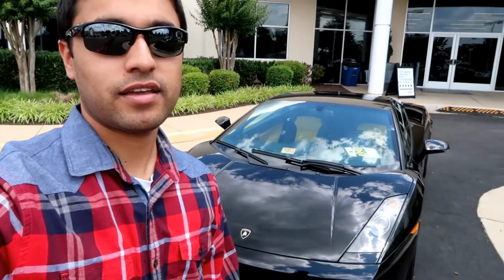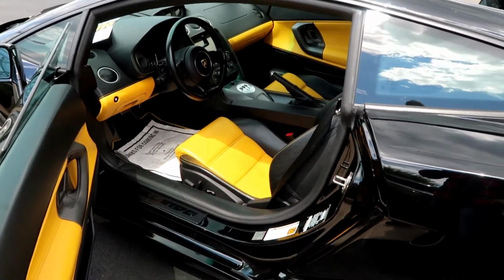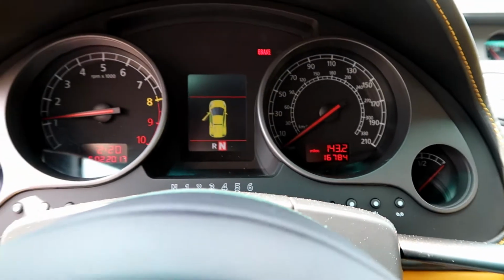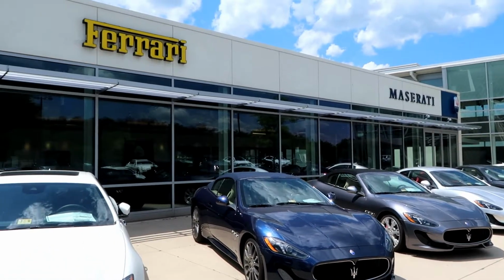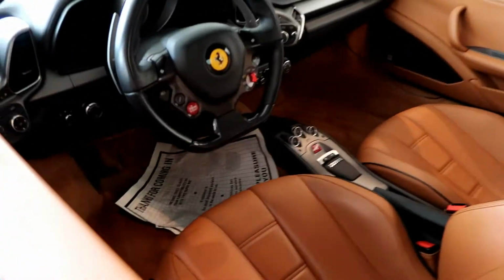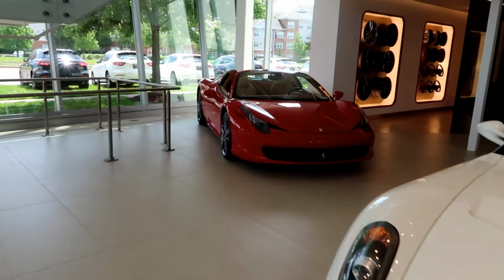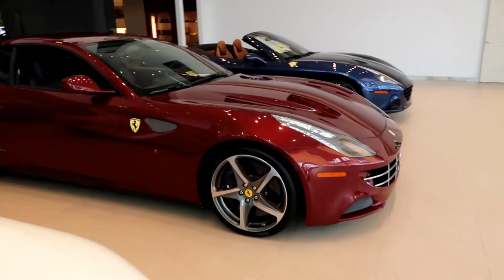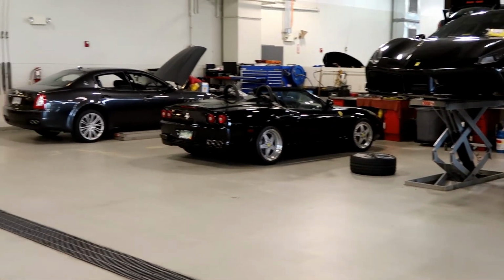Buying a Lamborghini...then going to the Ferrari Dealership!!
OzSofi Vlogs: Continuation from the previous vlog. I purchased a Lamborghini at a young age and wanted to check out what the Ferrari Dealership had in stock! As mentioned my orange Lamborghini was rented so I didn't get to enjoy it much. This one is all mine!!!